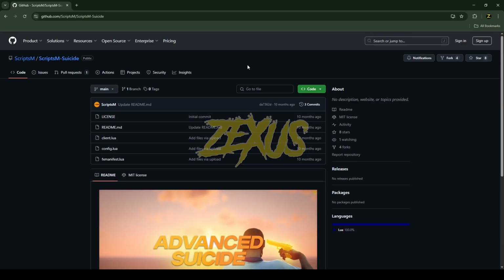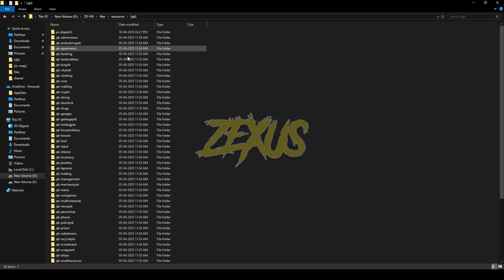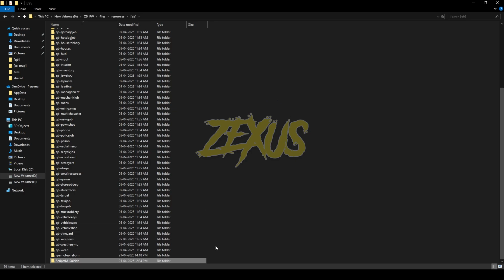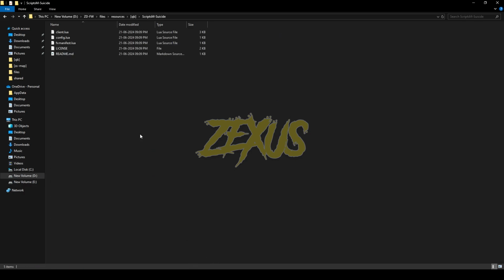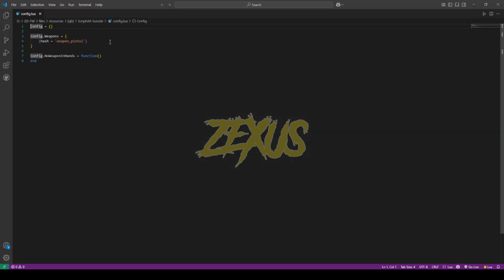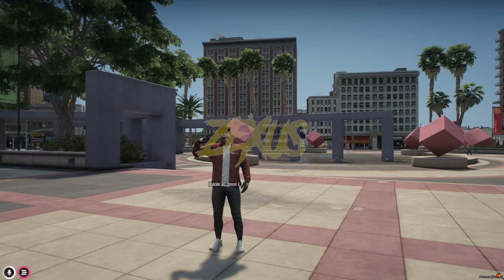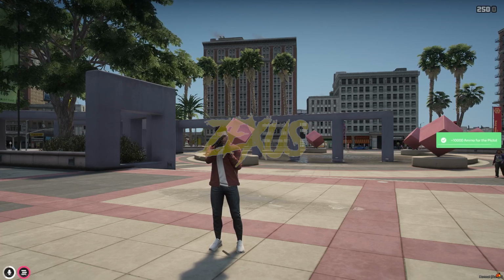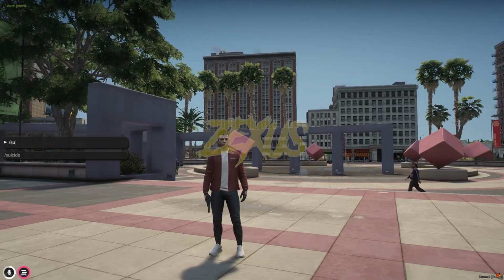Free Advanced Suicide Script | QBCore / ESX | FiveM Tutorial #90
Hey guys, today in this video I have shown how you can install advanced suicide script into you FiveM server in a very easy method.

🔗Links Used in this video